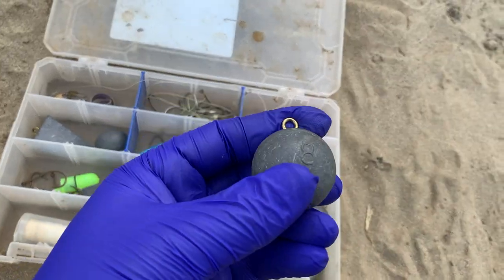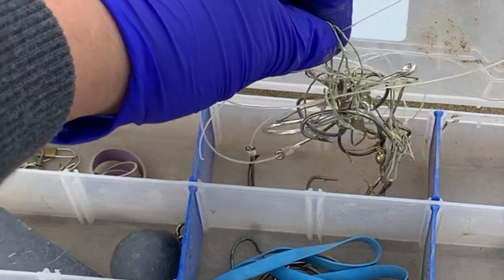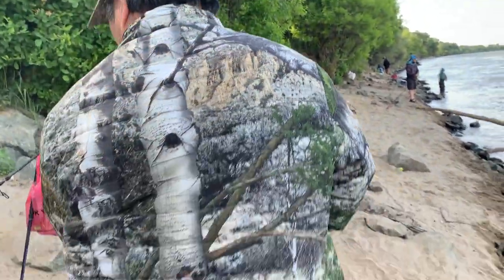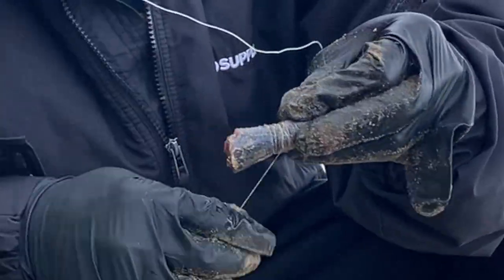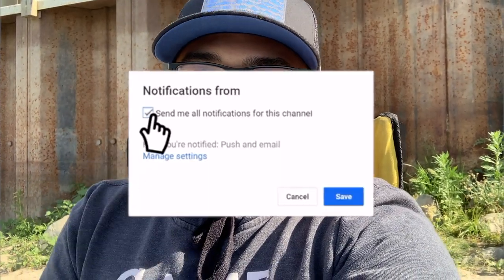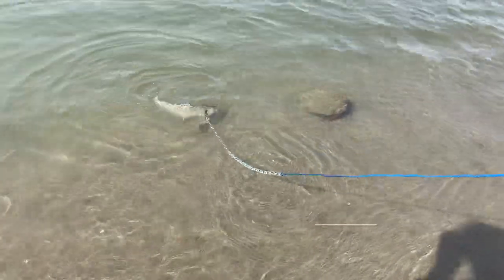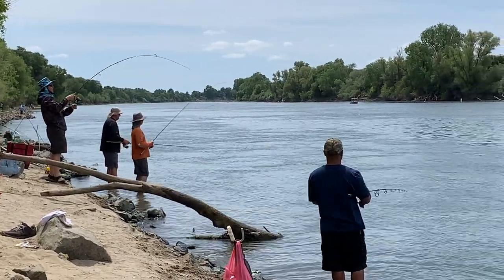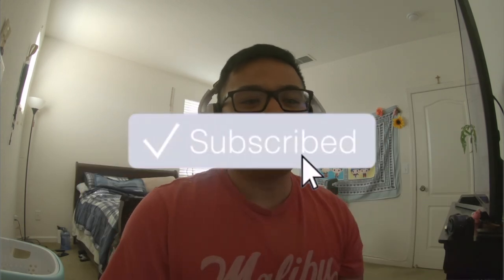Met A Shad "MASTER"! at Verona Marina! | Vlog. 20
We head to Verona Marina to fish for Stripers but end up getting Shad!

Fore more Animal Crossing Videos!

»Come with me as I learn how to become the greatest Pokem. I mean. fishing master.

»Videos Uploaded Every Moment I Get

►Follow Tides4Fishing for updates on weather, current and water temperature!